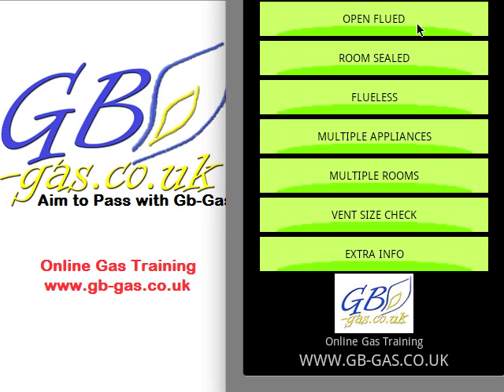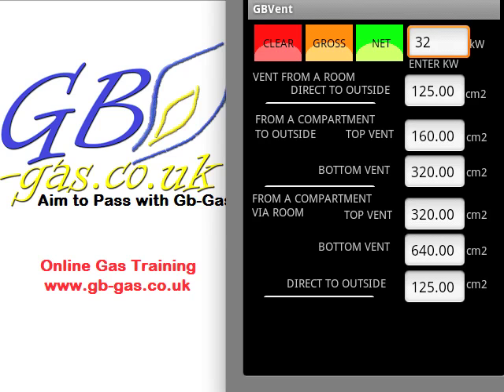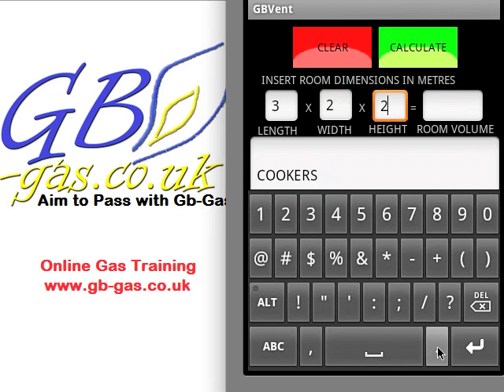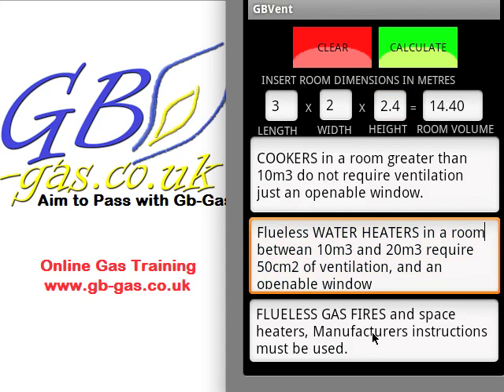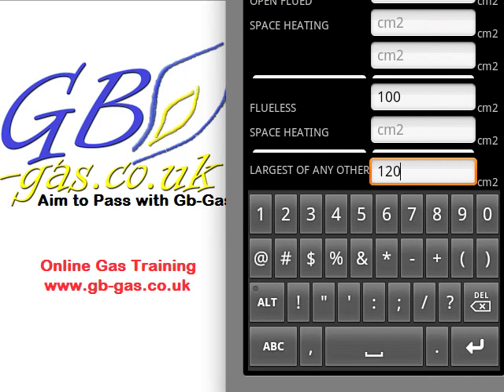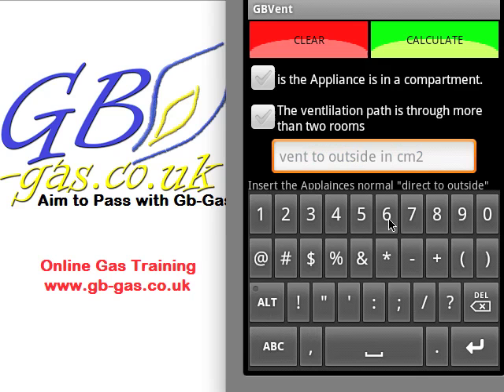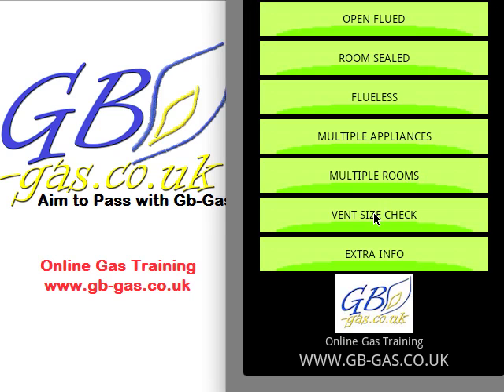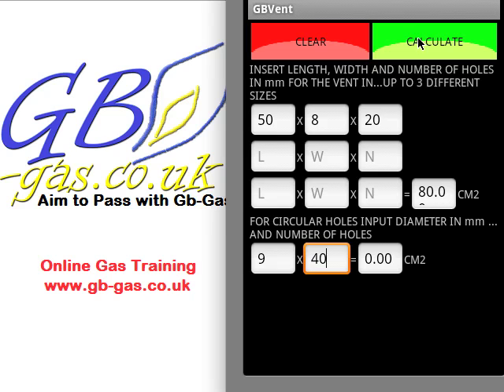GB Gas Ventilation App Tutorial (android)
A quick and easy guide to using the Android version of the "GB Vent" Ventilation Calculator.